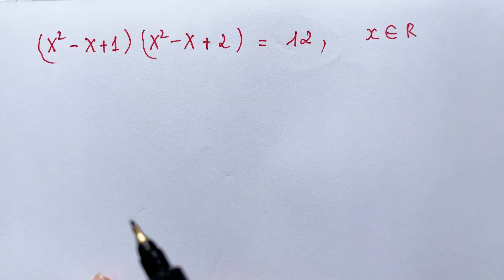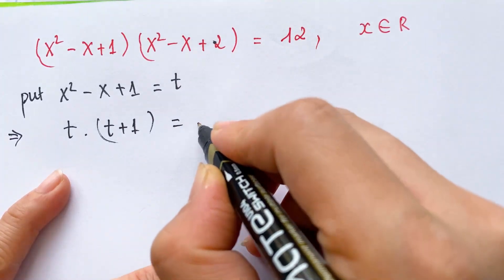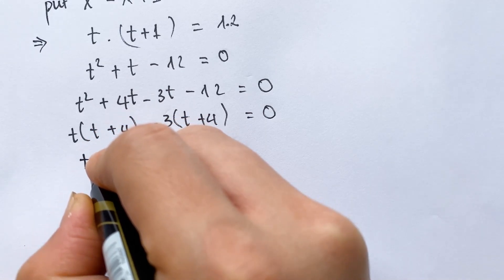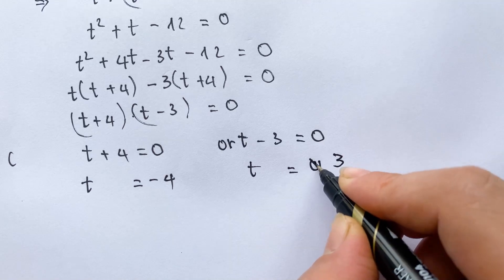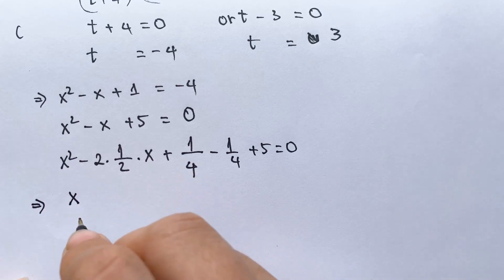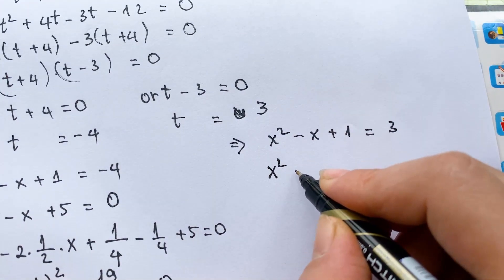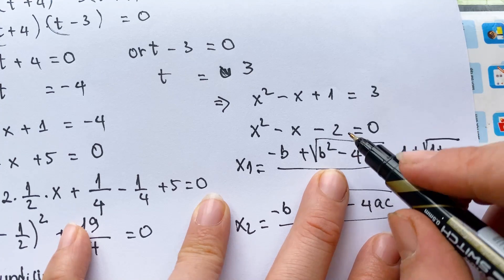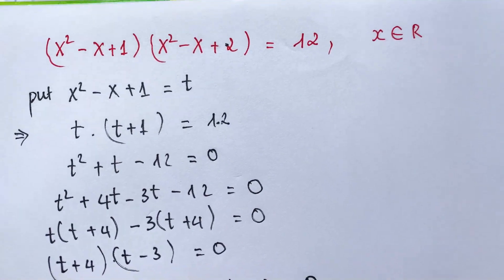A Nice Algebraic Problem